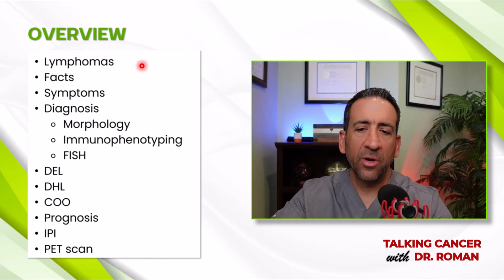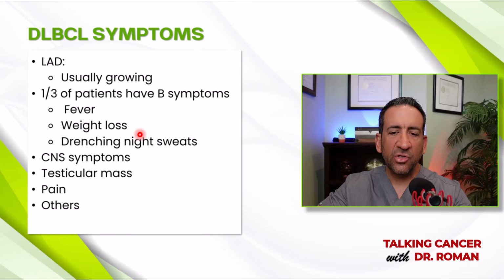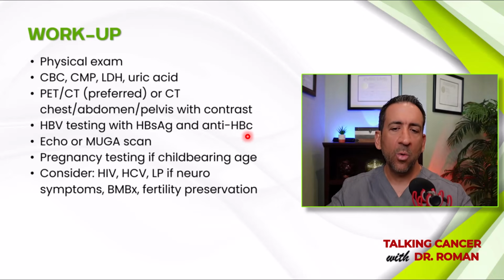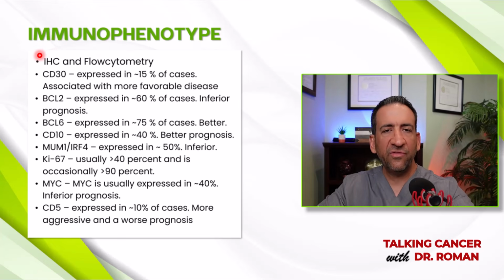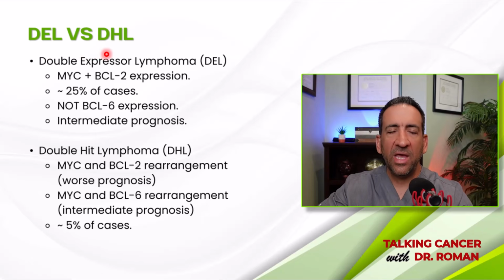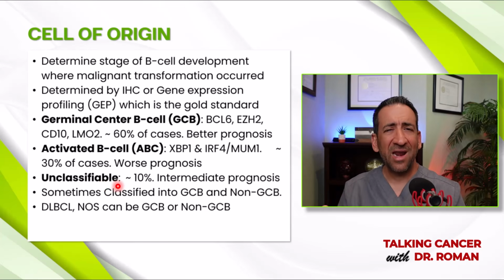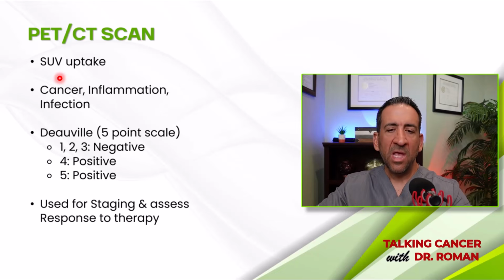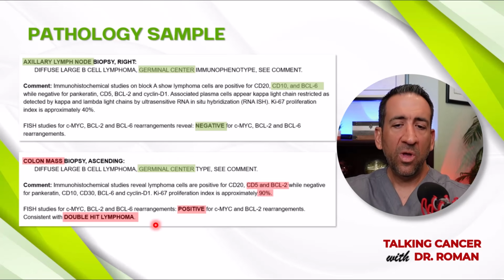Diffuse Large B-Cell Lymphoma (DLBCL) EXPLAINED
Diffuse Large B-Cell Lymphoma (DLBCL) is one of the most common types of non-Hodgkin lymphoma, but hearing this diagnosis can bring many questions and concerns. In this educational video, I explain DLBCL in a clear and patient-friendly way while also covering important medical concepts for healthcare professionals.

In this video, we discuss:

✔️ What Diffuse Large B-Cell Lymphoma (DLBCL) is
✔️ Signs and symptoms of DLBCL
✔️ How DLBCL is diagnosed
✔️ Pathology and staging basics
✔️ Important laboratory tests and imaging studies
✔️ Molecular and genetic testing (including key subtypes)
✔️ Prognosis and factors that may influence outcomes
✔️ Important questions to ask your healthcare team

As a Hematologist-Oncologist, my goal is to provide clear, evidence-based information to help patients, families, students, and healthcare professionals better understand blood disorders and cancer.

If you found this video helpful:

💬 COMMENT with your questions or experiences